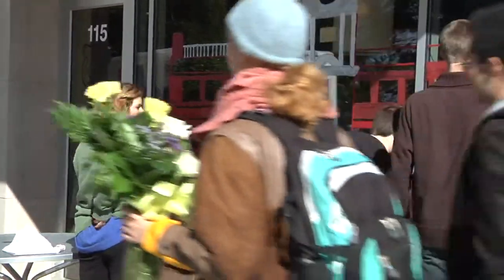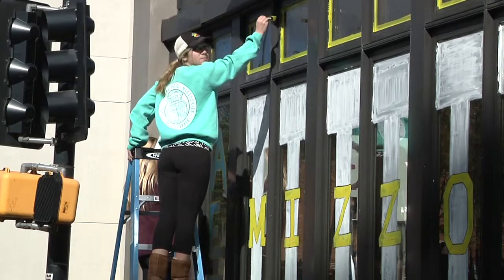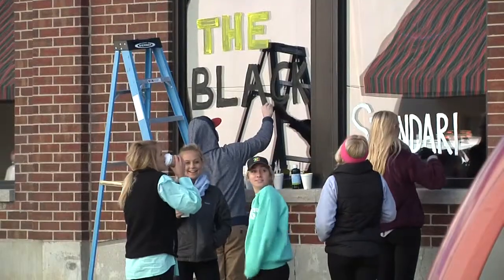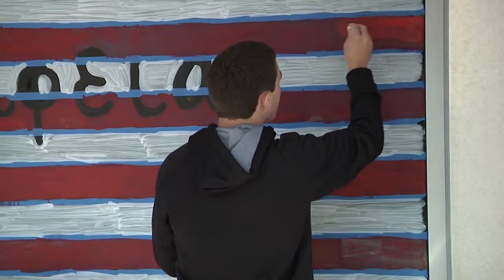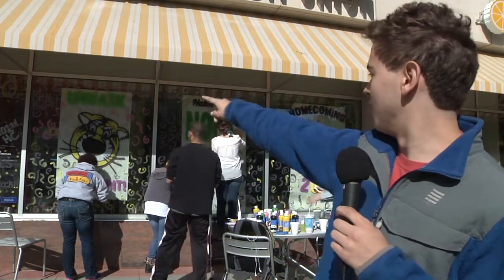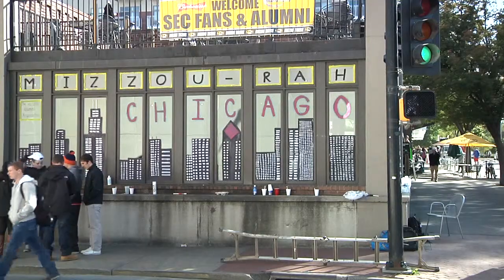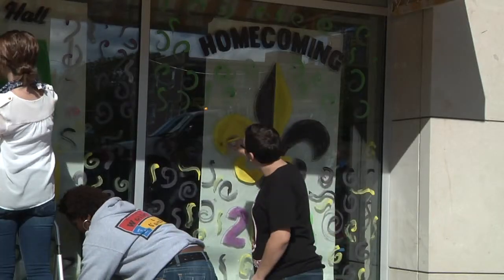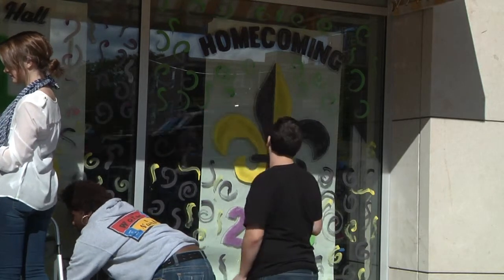Decorate the District hits Downtown Columbia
Samantha Kummerer covers the Decorate the District competition in Downtown Columbia for MU's Homecoming.